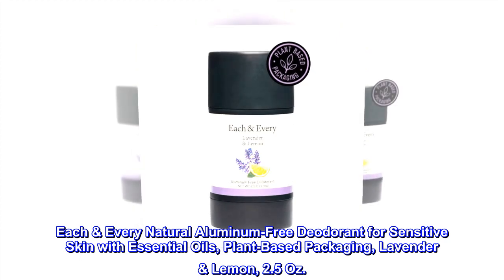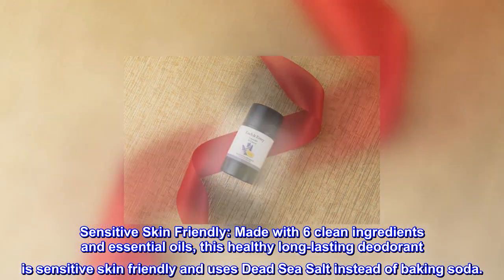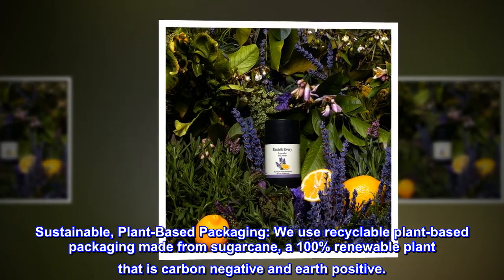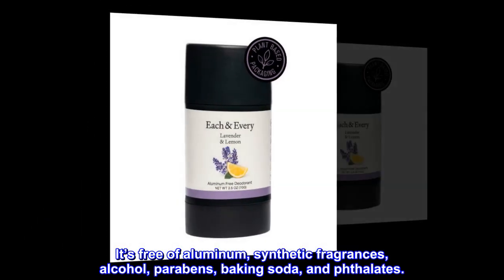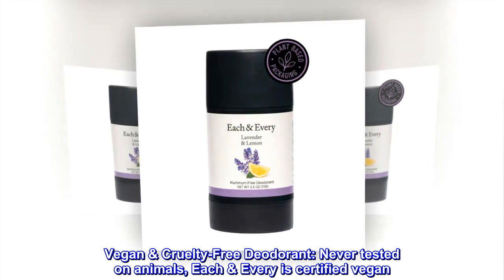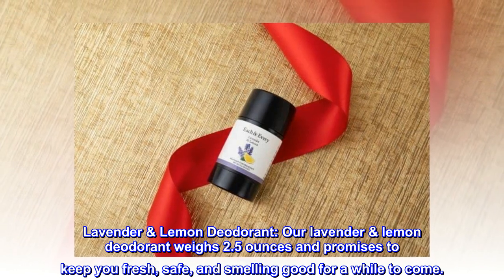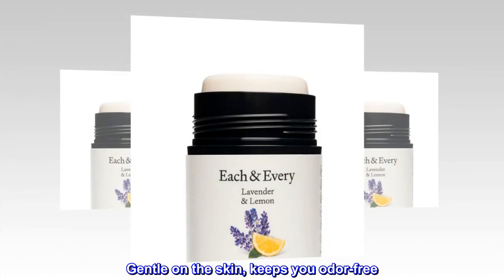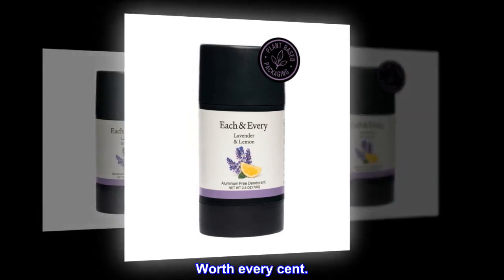Each & Every Natural Aluminum-Free Deodorant for Sensitive Skin with Essential Oils, Plant-Based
Each & Every Natural Aluminum-Free Deodorant for Sensitive Skin with Essential Oils, Plant-Based Packaging, Lavender & Lemon, 2.5 Oz.
Sensitive Skin Friendly: Made with 6 clean ingredients and essential oils, this healthy long-lasting deodorant is sensitive skin friendly and uses Dead Sea Salt instead of baking soda.
Sustainable, Plant-Based Packaging: We use recyclable plant-based packaging made from sugarcane, a 100% renewable plant that is carbon negative and earth positive.
Non-Toxic: We use no harmful chemicals or ingredients. Each & Every deodorant is EWG verified. It’s free of aluminum, synthetic fragrances, alcohol, parabens, baking soda, and phthalates.
Vegan & Cruelty-Free Deodorant: Never tested on animals, Each & Every is certified vegan. Our rich scents can be used by men and women!
Lavender & Lemon Deodorant: Our lavender & lemon deodorant weighs 2.5 ounces and promises to keep you fresh, safe, and smelling good for a while to come.
You won't stink
Finding a good deodorant is hard enough when trying to use something aluminum free and effective. Gentle on the skin, keeps you odor-free. They offer many fragrances, even unscented. Product works so well, one deodorant will last you awhile. Worth every cent.